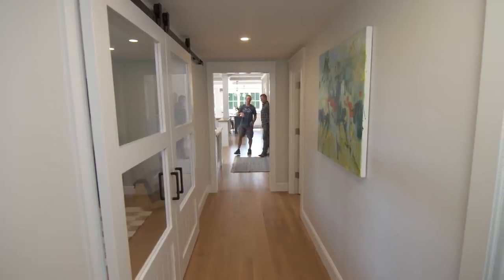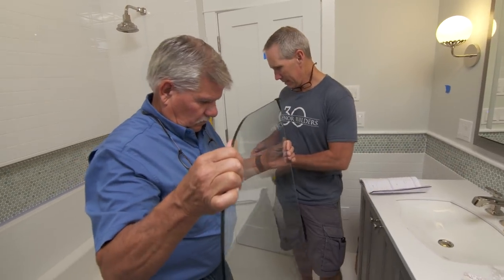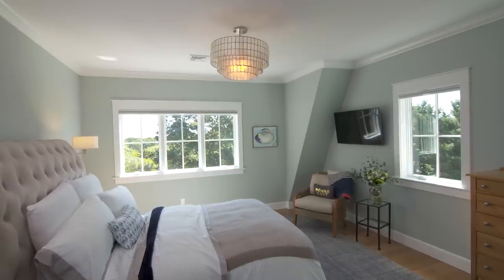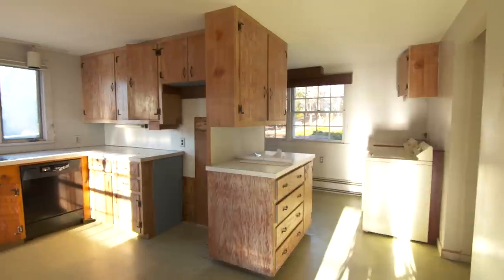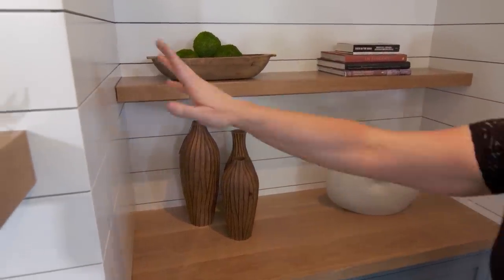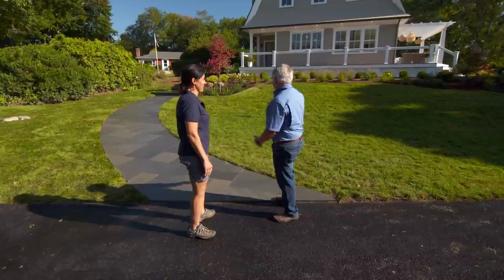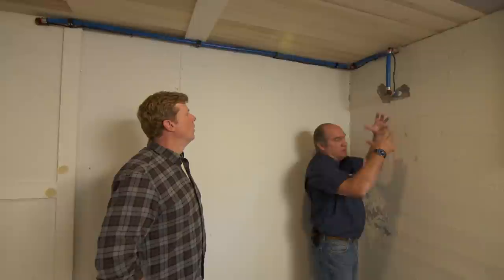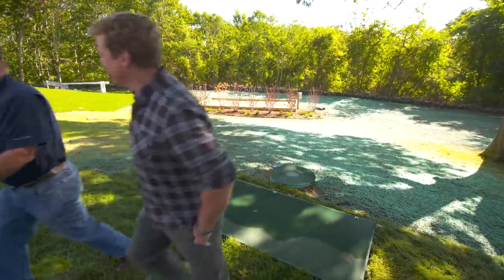This Old House | Seaside Transformation (S41 E12) | FULL EPISODE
The old ranch is transformed into a Dutch Colonial thanks to Jeff’s team.  Kevin and Tommy take the tour with the homeowners and Jeff. Norm presents the pine coffee table he made with local reclaimed wood.  Outside, Jenn sees the last of the hydroseeding and gives Tommy the garden tour. Everyone meets at the refurbished flagpole to raise the flags.

The Westerly one-story ranch house has been converted to a two-story Dutch Colonial thanks to the Sweenor team. Today the crew does a final walkthrough and says goodbye to the homeowners and the apprentices.

Starting outdoors, Kevin shows off the new sweeping gambrel roofline before heading inside to meet Jeff. They begin the tour in the original long hallway to see the updated bathroom, an old bedroom which is now an office complete with barn doors and a wall of shelving, and another old bedroom that has turned into a spacious laundry room. The original room with the green carpeting has been converted into a playroom where Jeff's team, along with Norm and Mauro, repurposed the old knotty pine paneling to create a whitewashed wainscoting around the room.

Upstairs, Jeff meets Tommy who is helping to hang the shower door in the girls' bathroom. In the girls' bedrooms, they point out the reclaimed flooring that was sanded, finished and brought back to life. Jeff and his crew did the millwork in the both the upstairs and downstairs hallways including a custom built-in, the staircase and railings. The master bedroom suite shows off the gambrel accent roofline detail and has lots of windows to capture the view.

Back downstairs, Kevin walks through the widened front entry area to meet homeowners Scott and Shayla in the kitchen. The ceiling has been raised a foot with a new custom coffered detail throughout the entire living area. The original dark cabinets have been replaced with white on the exterior walls and blue lower cabinets on the island. They admire a new double slider door that opens from the dining room to a large deck. The fireplace was moved to another side of the family room, and Jeff's crew used shiplap for the surround and white oak floating shelves to flank it. Norm and Jeff come in with the custom ellipse coffee table that they built in Jeff's shop using salvaged wood from Scott's great-uncle's barn.

Outside, Tommy finds Jenn and Jon Zeyl's crew finishing the hydroseeding. They walk up the curved bluestone walkway to go up to the front entry. In the back, the deck steps down onto a bluestone patio. With the pergola, there's a variety of outdoor spaces. The back steps are from a local granite quarry.

In the basement, Richard and Kevin inspect the mechanicals. The heat pump water heater uses the heat from the basement to heat the water. They check out the systems such as the new gas fired burner and energy recovery ventilator.

Outside a large propane tank was buried as well as an updated septic system. Apprentices De'Shaun, Kathryn, and Ryan meet Kevin at the flagpole to talk about their experiences and future plans. Then the whole team and family gather to hoist up the heavy pole and fly the flags to signal the end project.

Products and Services from this episode

Bathroom & Laundry Room Tile
Category: Design, Bathroom, Tile & Grout, Materials
Manufacturer
Merola

Batt Insulation
Category: Building Resources, Insulation
Manufacturer
Rockwool

Decking and Railings
Category: Design, Decks
Manufacturer
Deckorators

Ductwork
Category: HVAC, Building Resources
Manufacturer
Homans